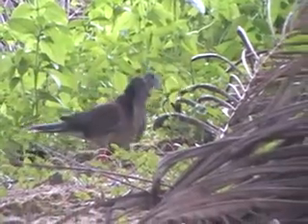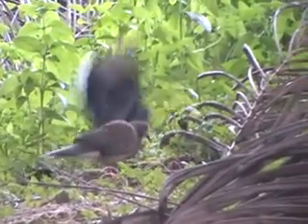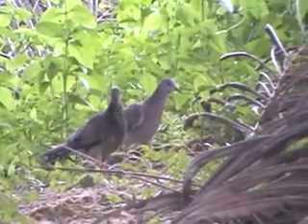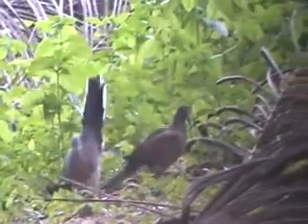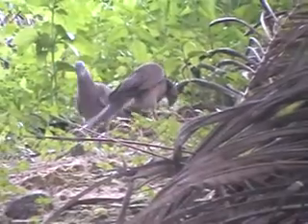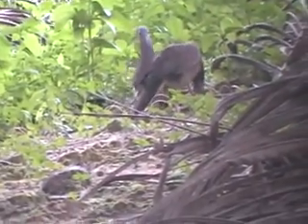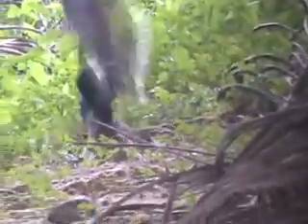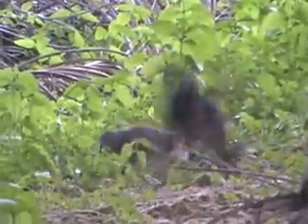Doy Jementah~Jln matang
Once more by Doy Jementah...!